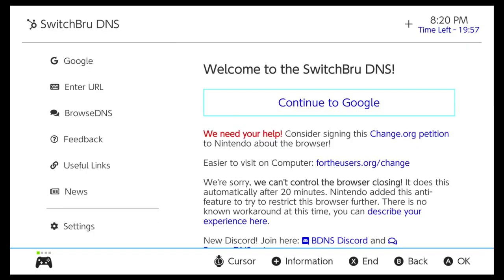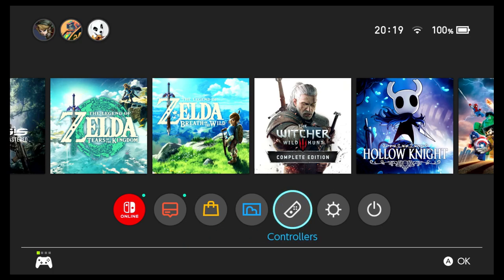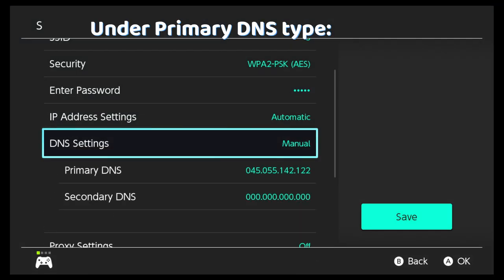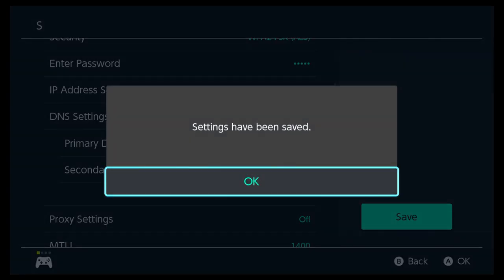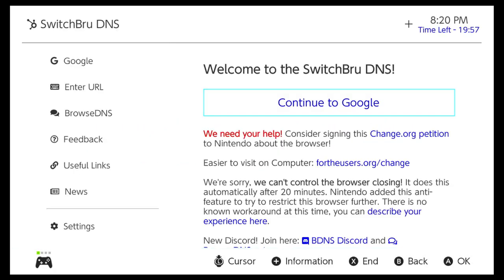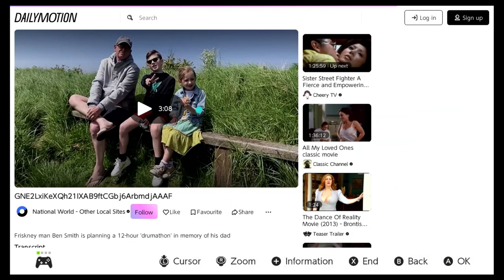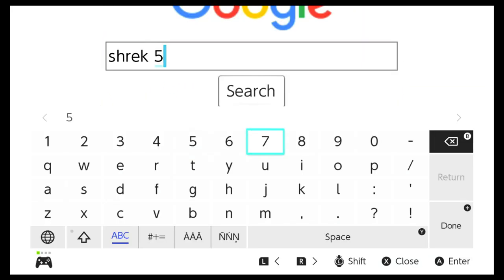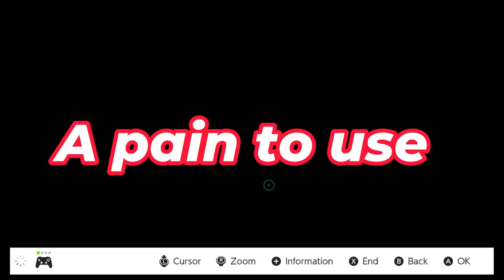How to Access Nintendo Switch Browser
Did you know that you can do this from ANY Nintendo Switch. You don’t need a modded Switch or homebrew for this.
Or so they say. But does this actually work?
Let’s see. Go to Settings, Internet, Internet Settings, Select your Wi-Fi, Go to Change Settings, Go to DNS Settings, change it to Manual, and under Primary DNS punch in 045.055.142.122, Click Ok, Click Connect to this Network, It will say that Registration is Required, but the second you press Next you get this. So yeah! It actually works. But unfortunately, this is only for show. You can’t do much in this browser. 1. You can’t watch YouTube, almost any page you visit you get this promt that the page is too big, you can’t watch videos, the browser is chunky, you can barely do something with this browser. You can have a mouse with the joystick and click with the A button, but keep in mind that this is only for show. The browser is almost useless, or in the best case scenario, a pain to use.